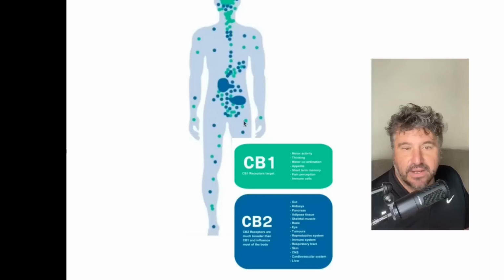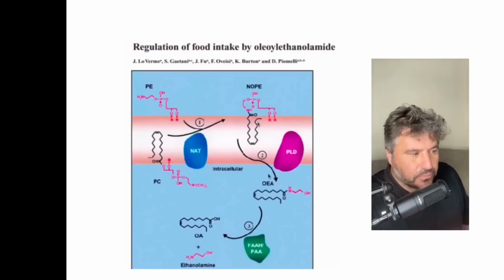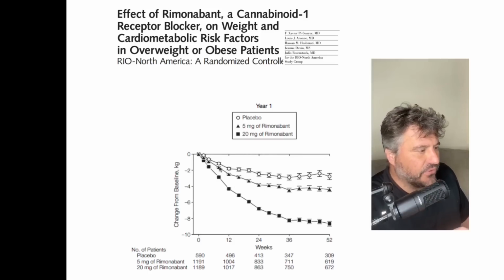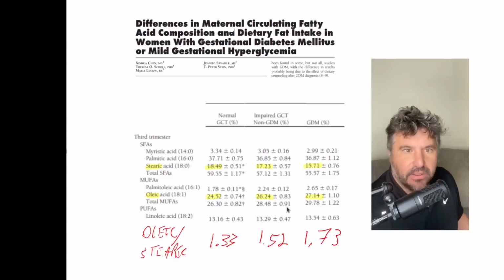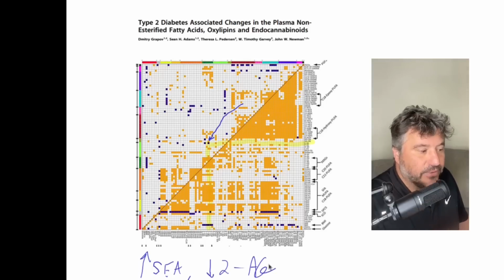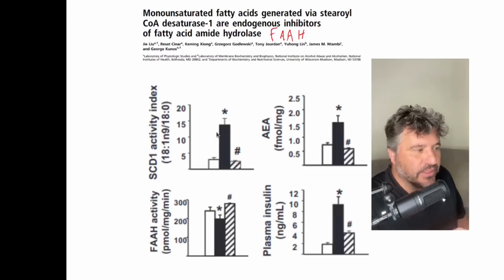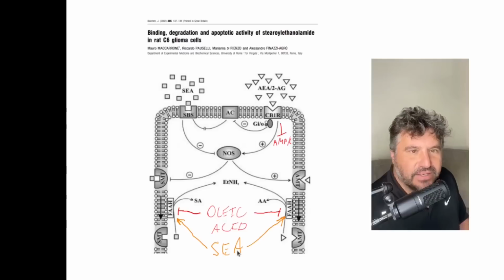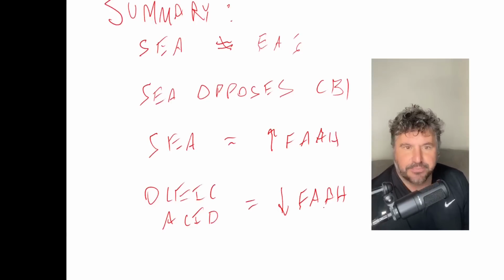Cannabinoids, Obesity and SEA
There are two endogenous cannabinoids: AEA and 2-AG.  They trigger the cannabinoid recpetor CB1 and cause metabolic changes leading to insulin resistance.  SEA (stearoylethanolamide) is counter-regulated to the cannabinoids and seems to counteract some of their effects.